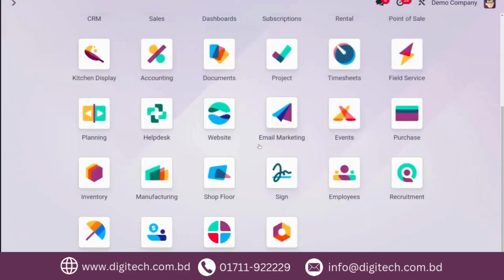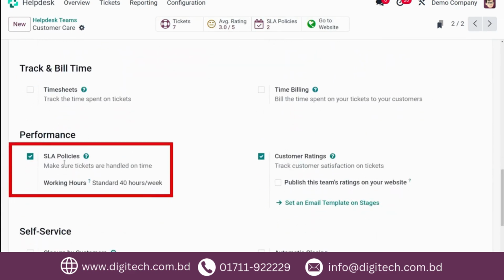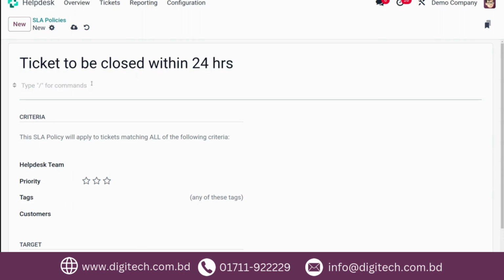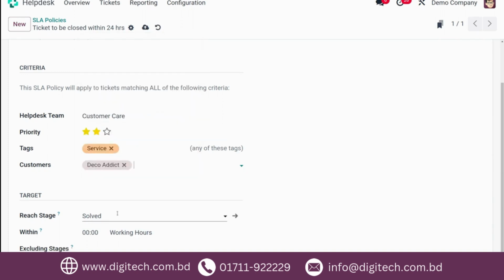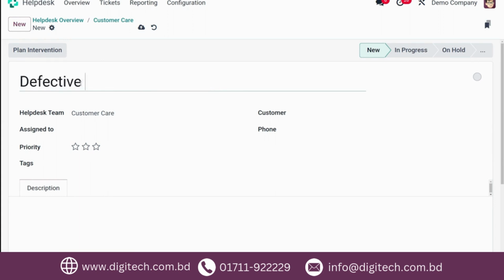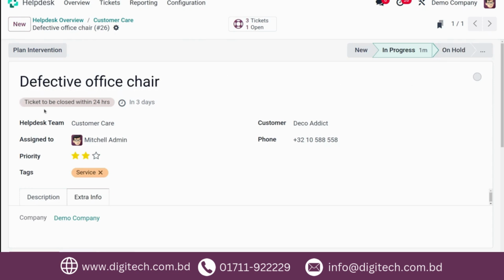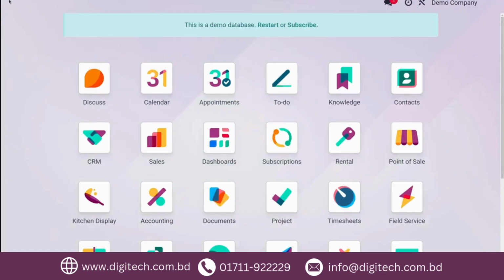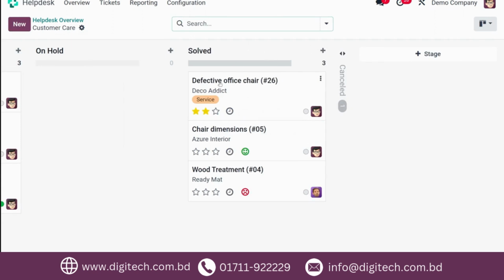How to Manage SLA Policy in Odoo 17 Helpdesk Service Level Agreements SLA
In this video, learn how to How to Manage SLA Policy in Odoo 17 Helpdesk | Service Level Agreements (SLA) - Odoo 17 Helpdesk